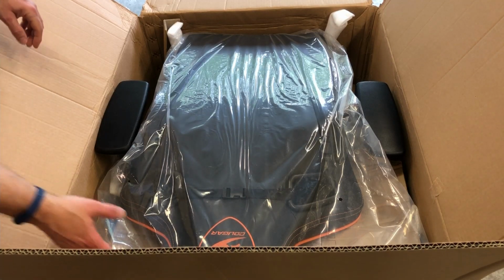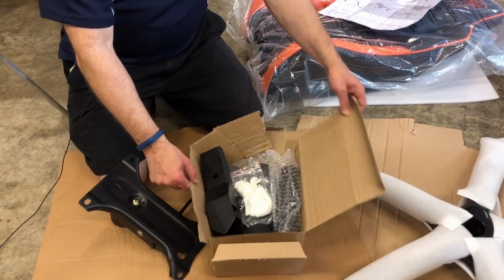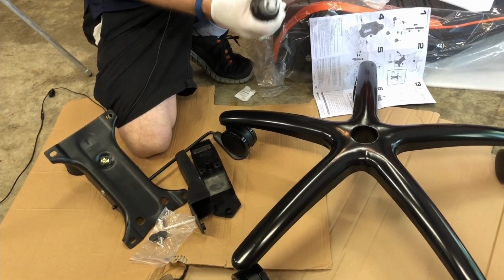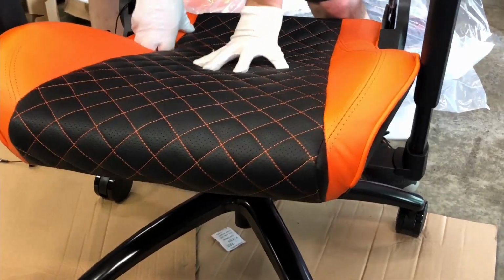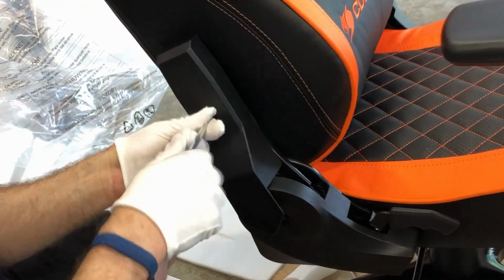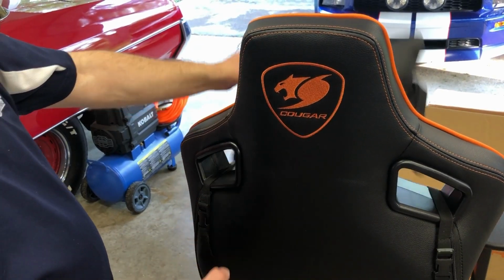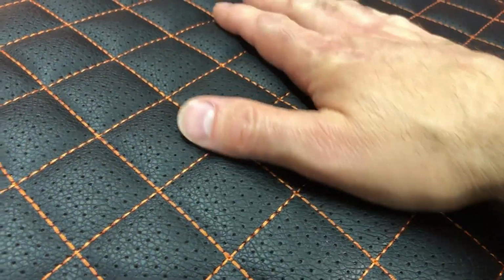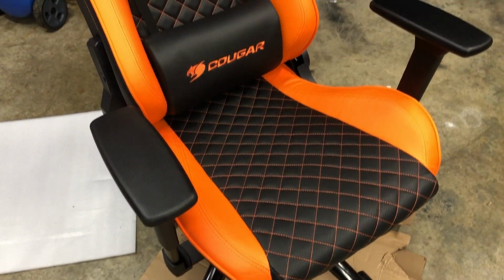OCC checks out the new Explore S Cougar Gaming Chair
Chris checks out the new Explore S gaming chair from Cougar.  The perforated breathable seating area reduces "sweaty butt"!  Available in orange or black.

Model 3MESONXB.0001 (orange)
Model 3MESBNXB.0001 (black)